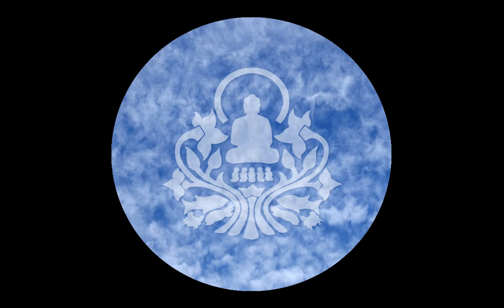180725 Your Territory (outdoors) \ \ Thanissaro Bhikkhu \ \ Dhamma Talk